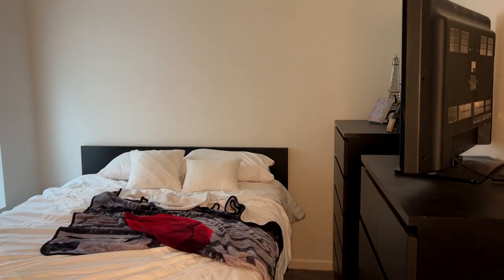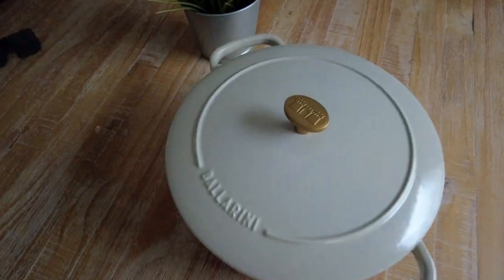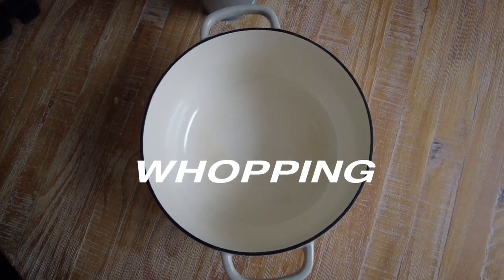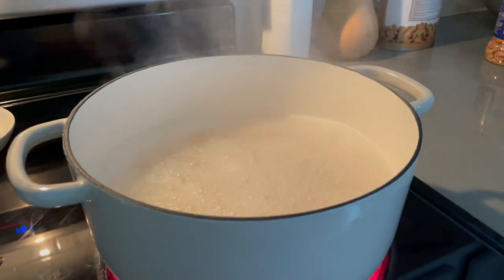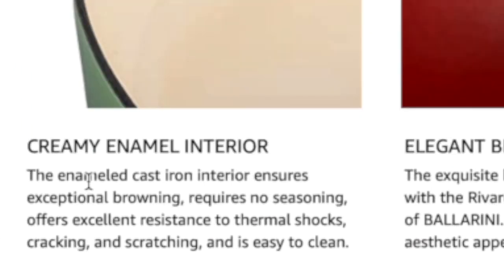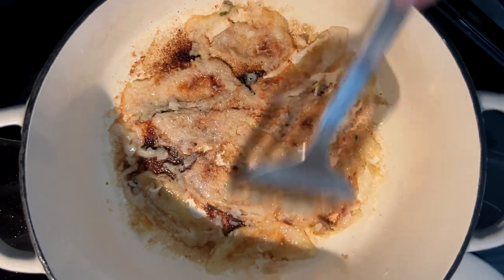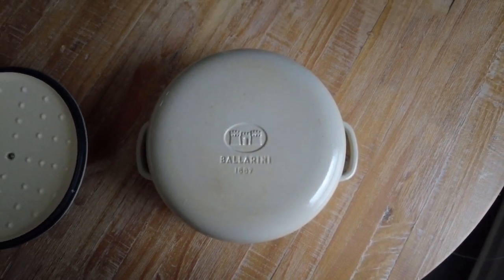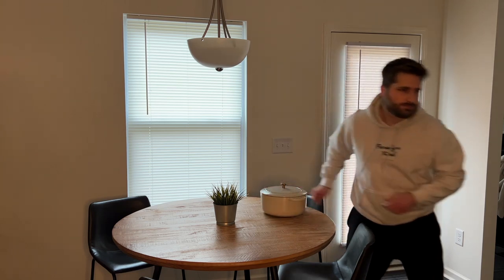Ballarini Dutch Oven Review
Cam decides to review a dutch oven.  They are great for many things such as searing meat and making soups and stews.   This Italian branded dutch oven by Ballarini is sold on Amazon.  If you need a review on an actual consumer who bought it and uses it watch this video!

Here it Comes by TrackTribe

Homer Said by Dyalla